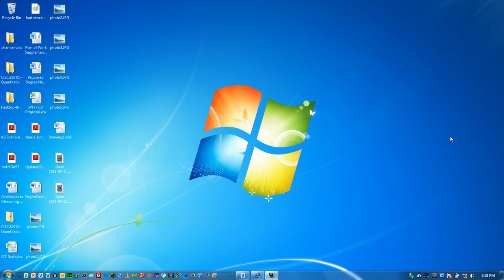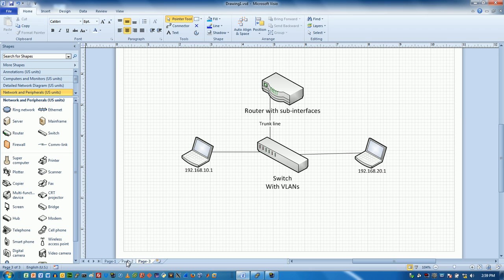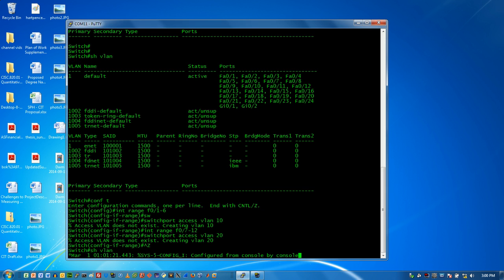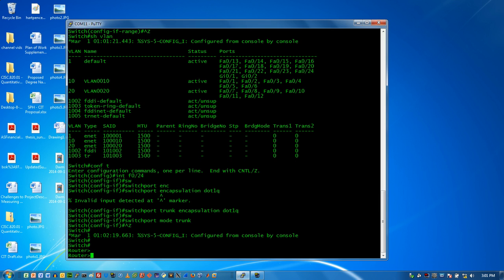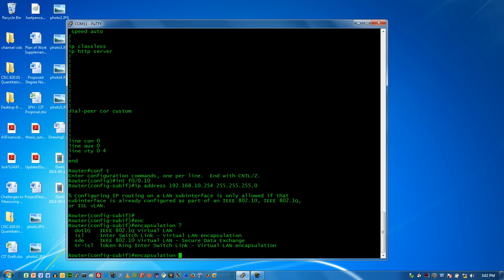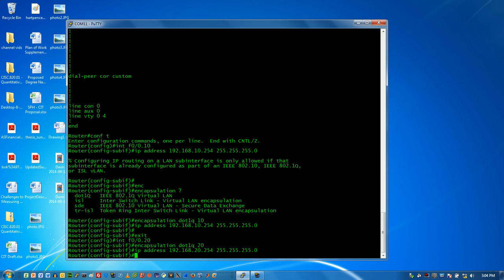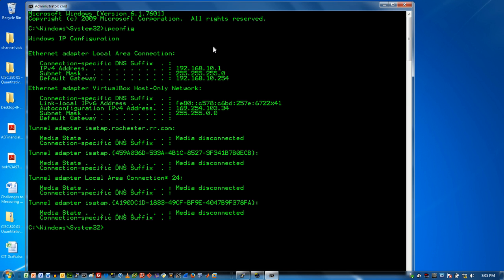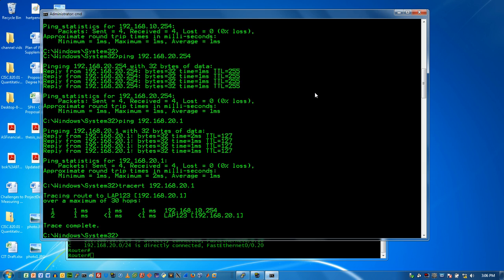Router on a Stick!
Short of Ethernet ports? Try routing with a single interface.